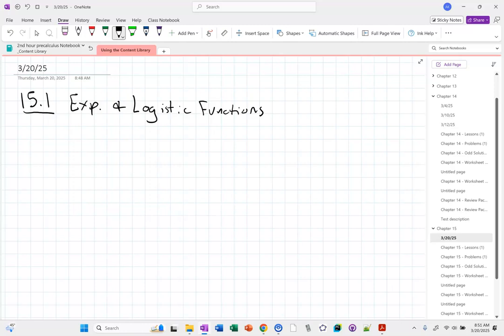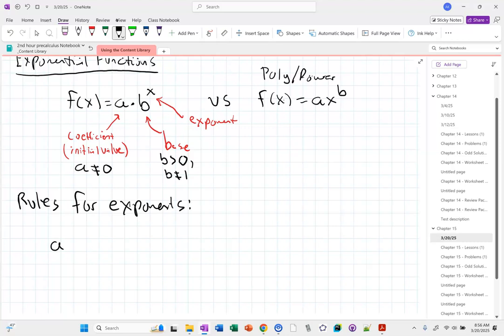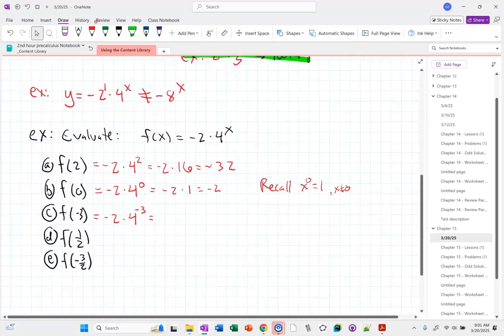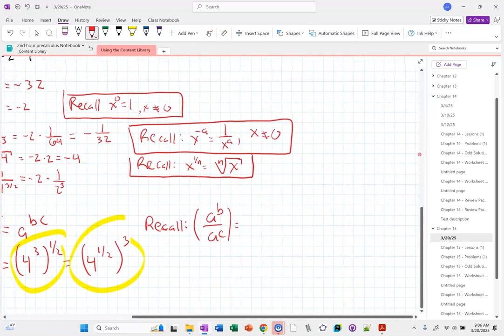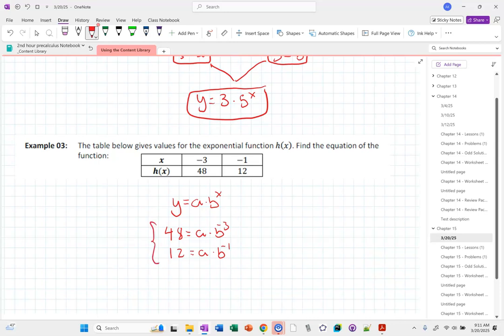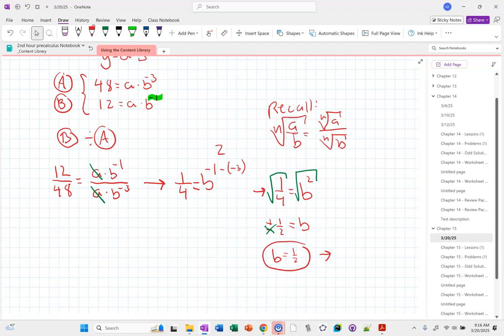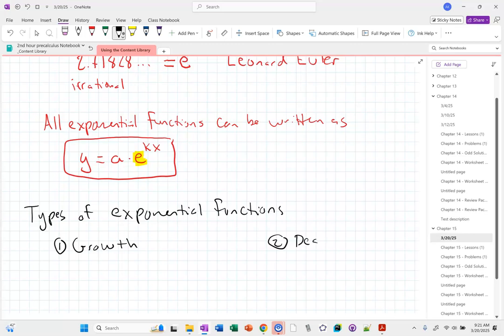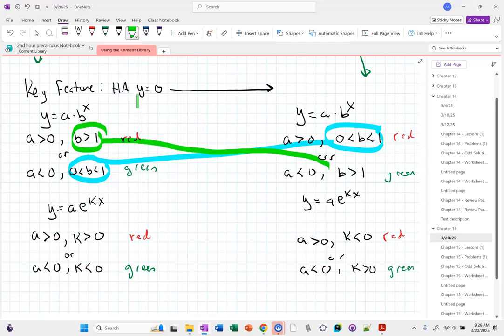3/20/25 TPC - 2nd hour